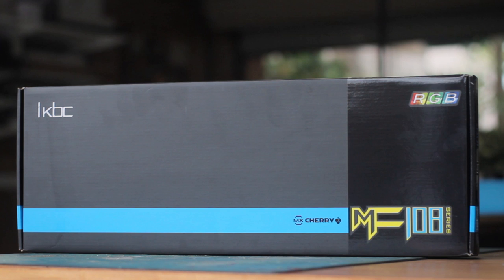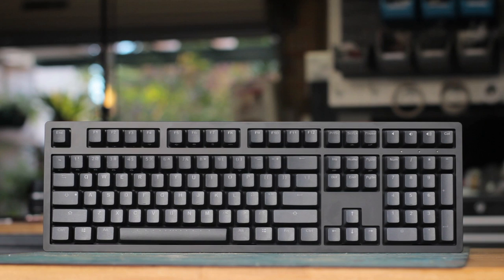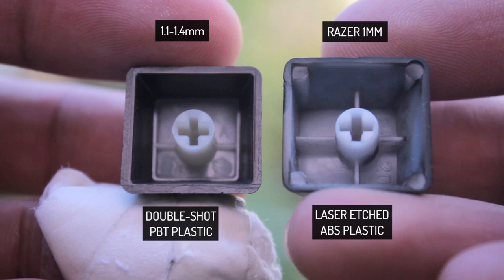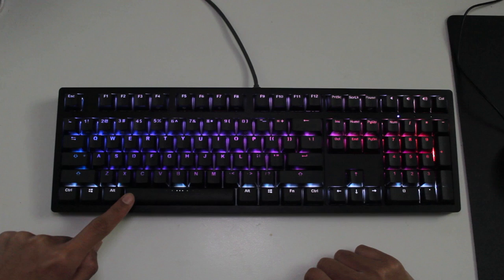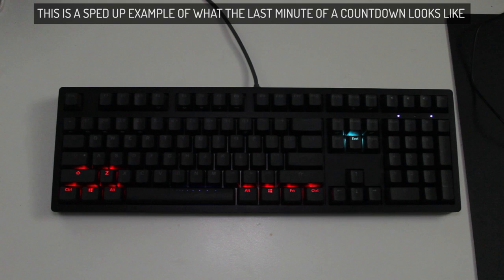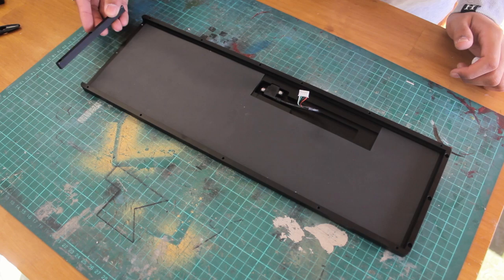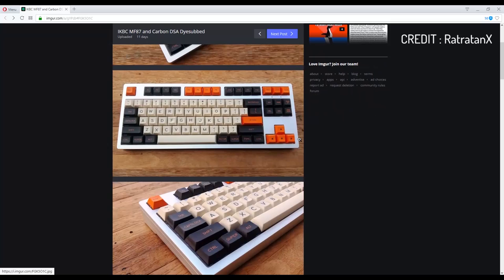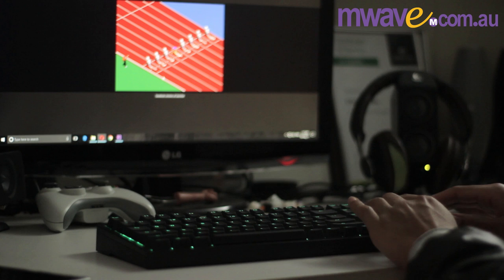iKBC MF108 RGB ALUMINIUM Mechanical Keyboard - Unboxing & Review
Thanks to Mwave.com.au for providing the keyboard for review.

I'm loving this keyboard, with the full aluminium enclosure, and it weighs a heap. Only downsides for me which is personal are the keycaps, and I prefer the silver version. And the tenkeyless version, the iKBC MF87 looks amazing.

As usual, all keyboards are already opened and tested for a period of time, and then repacked for the unboxing.